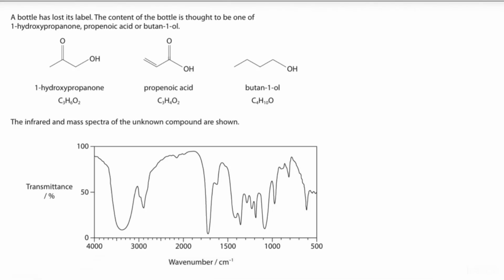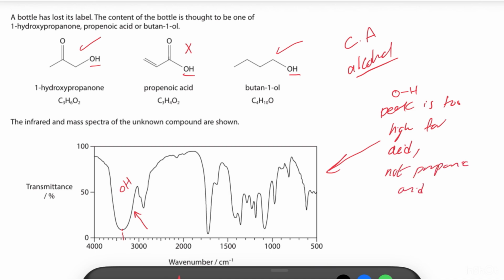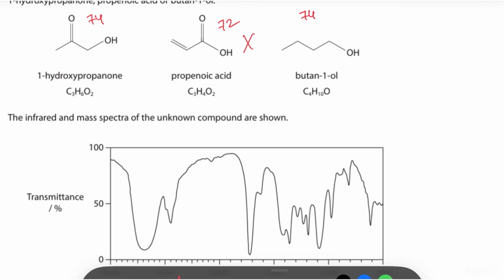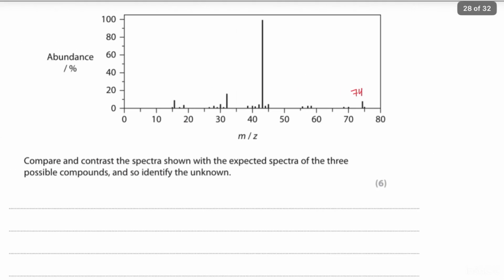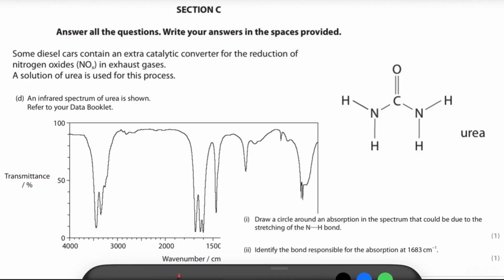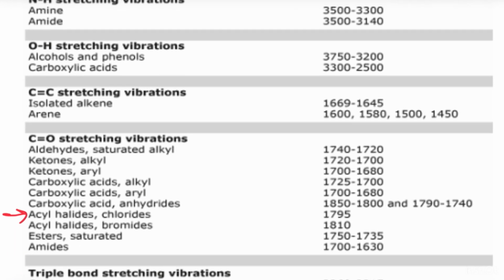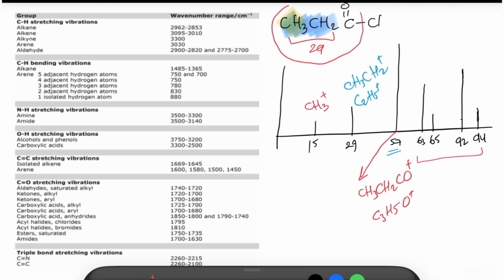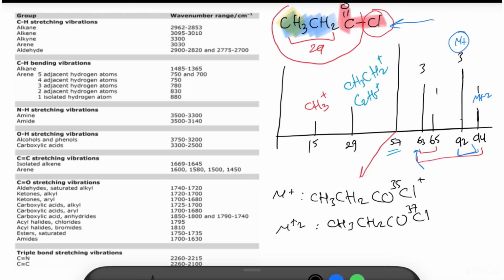Part 2: Infrared & Mass Spectroscopy Practicing || 9701 + WCH12/01